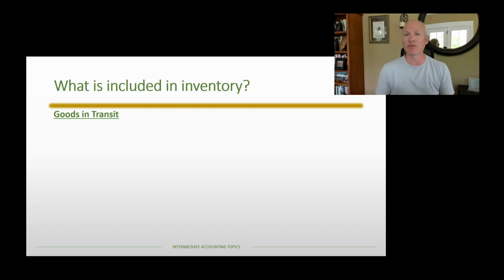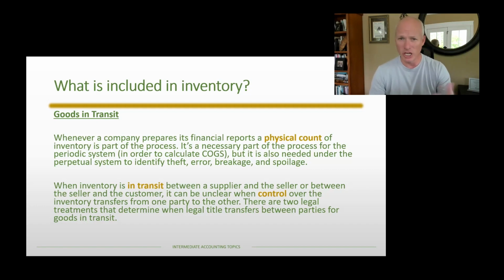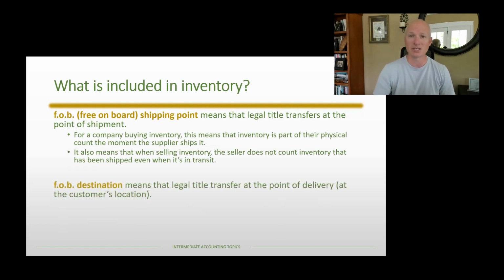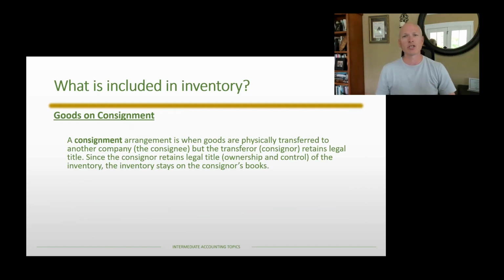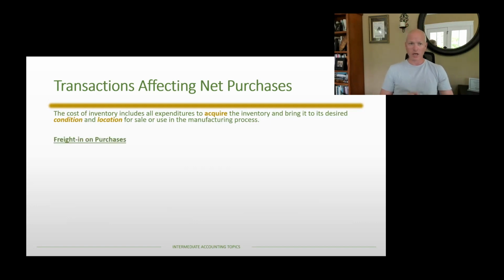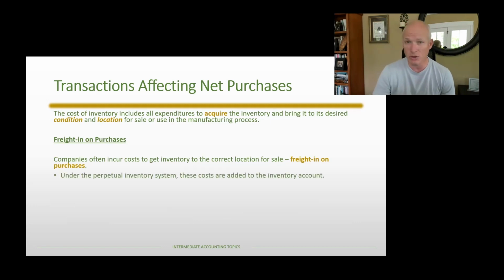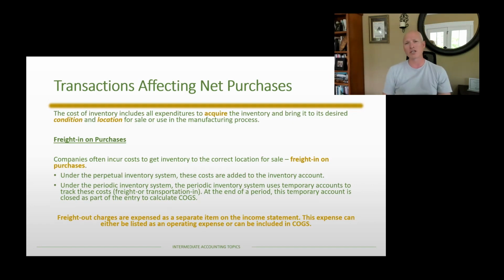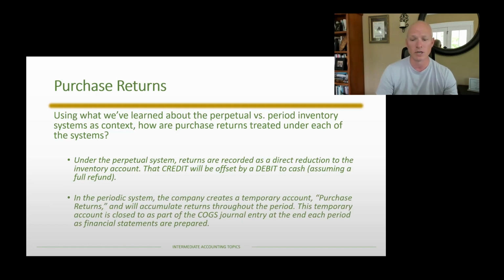What's Included in Inventory?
This video walks through some common issues when taking a physical count of inventory (f.o.b. shipping vs. destination, returns, etc.).